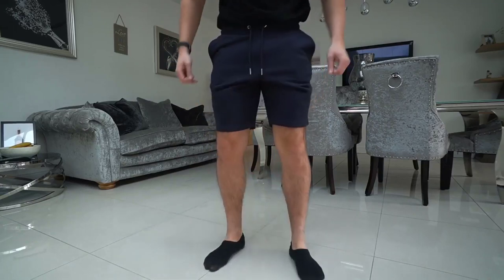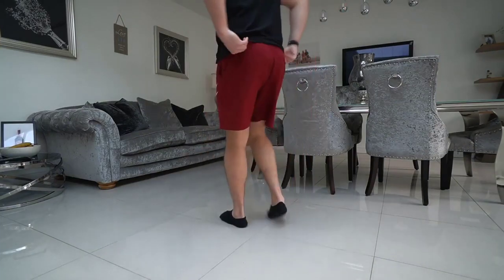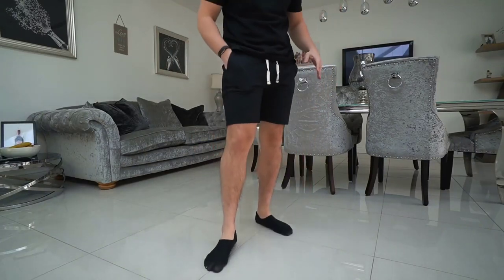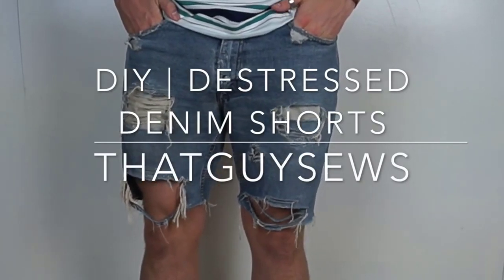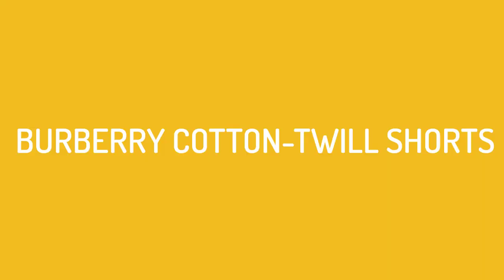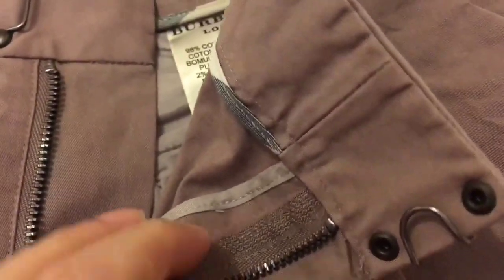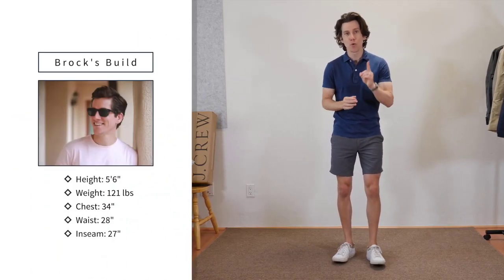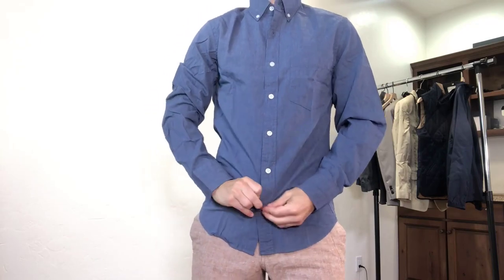best shorts for men 2024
No 1 J.CREW COTTON OXFORD SHORTS =
No 2 BURBERRY COTTON-TWILL SHORTS =
No 3 KSUBI RIPPED AXEL DENIM SHORTS =